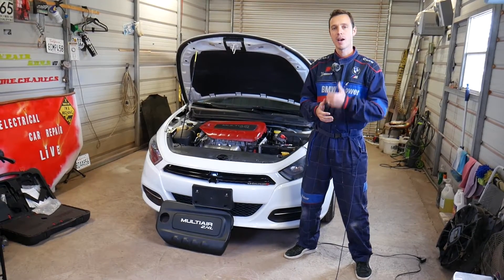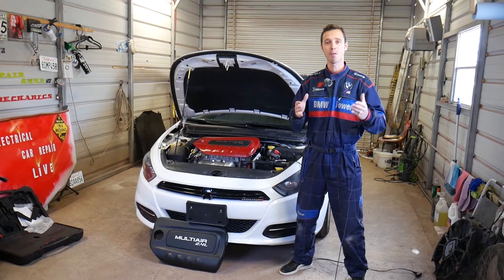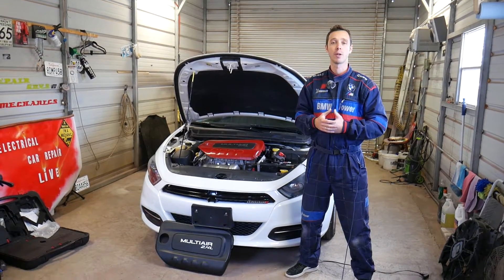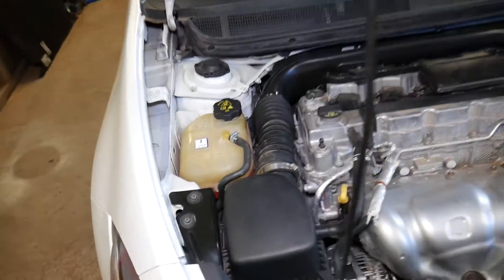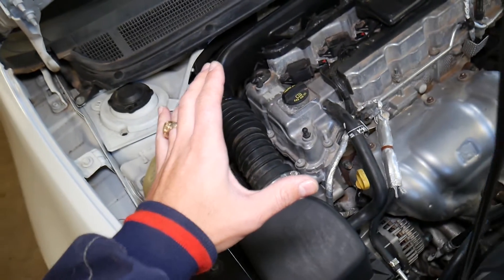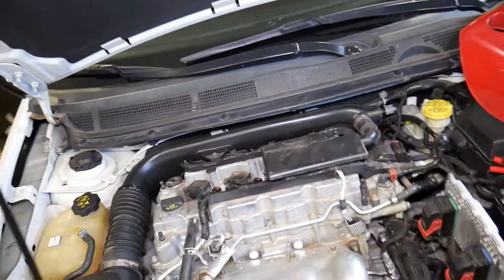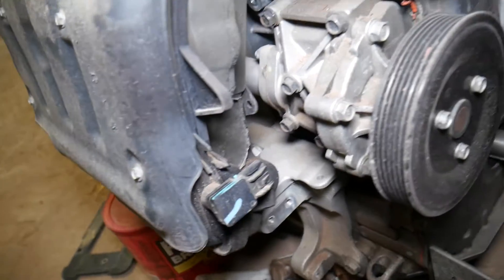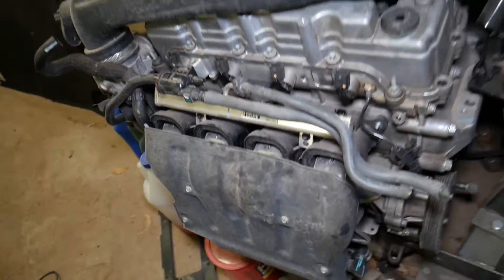WHERE IS THE MAF SENSOR MASS AIR FLOW ON DODGE DART JEEP CHEROKEE, COMPASS RENEGADE, CHRYSLER, FIAT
WHERE IS THE MAF SENSOR MASS AIR FLOW ON Dodge Dart, Chrysler 200, Jeep Cherokee, Jeep Compass, Jeep Renegade, Fiat 500x, RAM Promaster City, Fiat Toro

In this video we will explain where the Mass Air Flow MAF sensor is located on 2.4 multiar engine that has been used in Dodge Dart, Chrysler 200, Jeep Cherokee, Jeep Compass, Jeep Renegade and Fiat 500x, Fiat Toro. At first you may be surprised that you cannot find the MAF sensor this is because most likely you do not have one. If the car was made for export outside the USA it may have MAF sensor.We explained why you may have no Mass Air Flow MAF Sensor on 2.4 multiar engine on a 2015 Dodge Dart but the procedure may apply to:
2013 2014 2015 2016 Dodge Dart 2.4 Multiair Where is the Mass Air Flow MAF Sensor
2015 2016 Chrysler 200 2.4 Multiair Where is the Mass Air Flow MAF Sensor
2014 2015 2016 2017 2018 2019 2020 Jeep Cherokee 2.4 Multiair Where is the Mass Air Flow MAF Sensor
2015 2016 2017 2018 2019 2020 Jeep Renegade 2.4 Multiair Where is the Mass Air Flow MAF Sensor
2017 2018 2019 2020 Jeep Compass 2.4 Multiair Where is the Mass Air Flow MAF Sensor
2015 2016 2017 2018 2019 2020 Dodge Ram PorMaster City 2.4 Multiair Where is the Mass Air Flow MAF Sensor
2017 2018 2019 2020 Fiat Toro 2.4 Multiair Where is the Mass Air Flow MAF Sensor
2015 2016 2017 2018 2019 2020 Fiat 500X 2.4 Multiair Where is the Mass Air Flow MAF Sensor

► Our Favorite Car Scanner
► MAP Sensor ( used instead of MAF)
► Intake Temperature Sensor ( used instead of MAF)